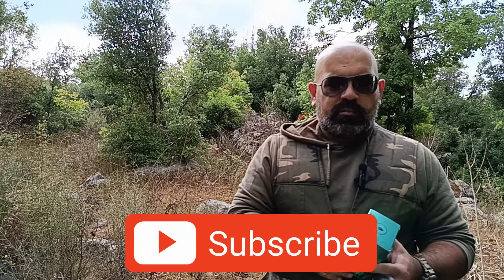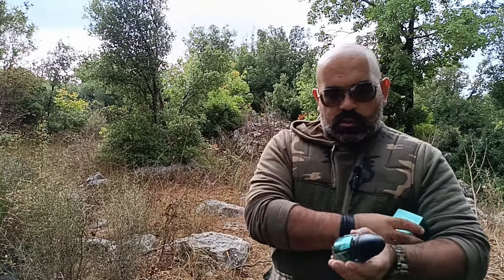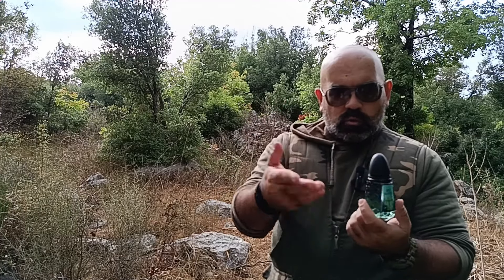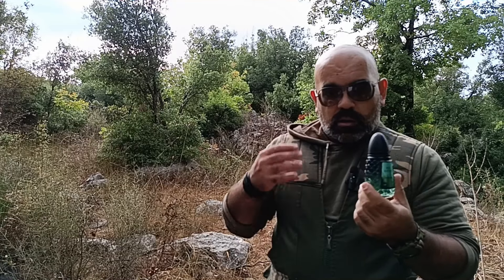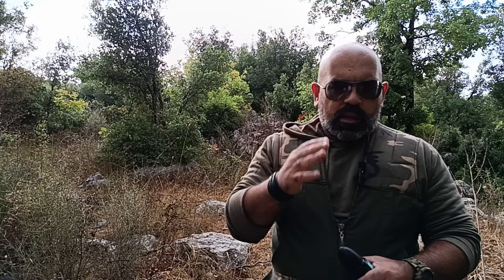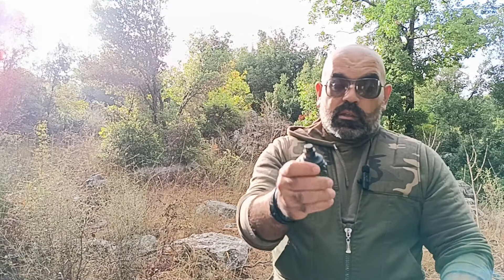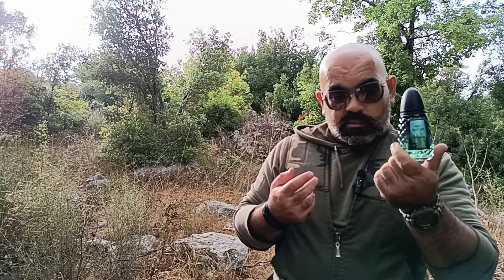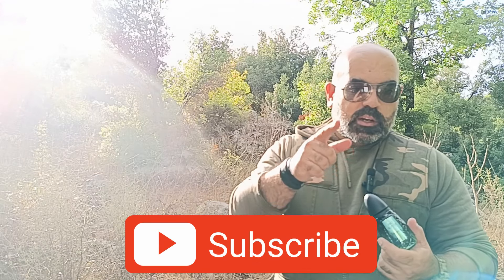PINO SILVESTRE UNDERWOOD 2014 ENGLISH REVIEW@6:17/مراجعة عطر بينــو سيلفستـر أنـدروود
GUITARS N' OUTDOOR'S